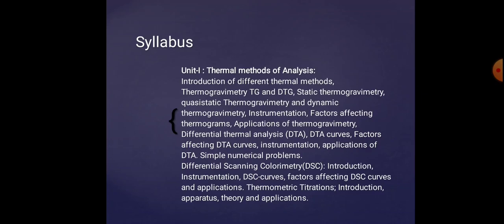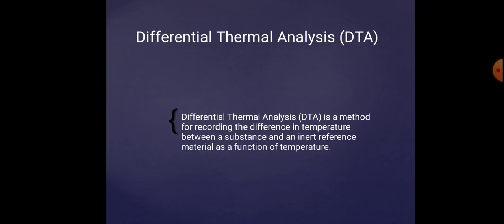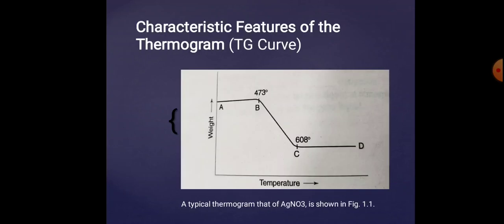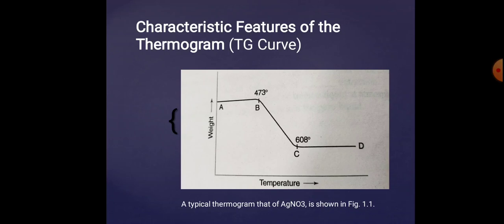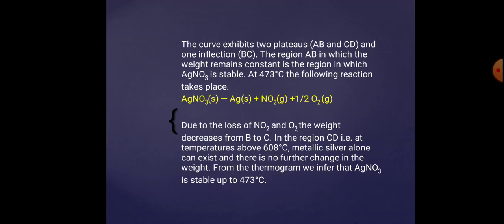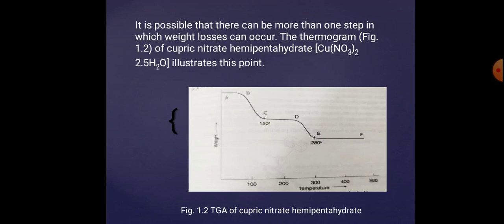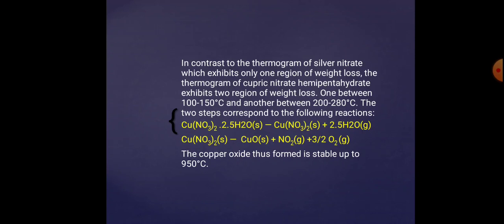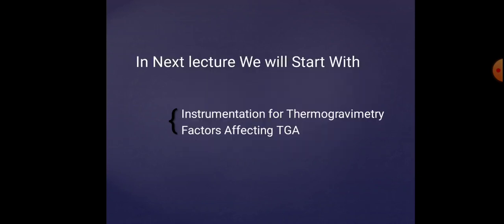Thermogravimetry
this video include Thermogravimetry and Differential thermal analysis.